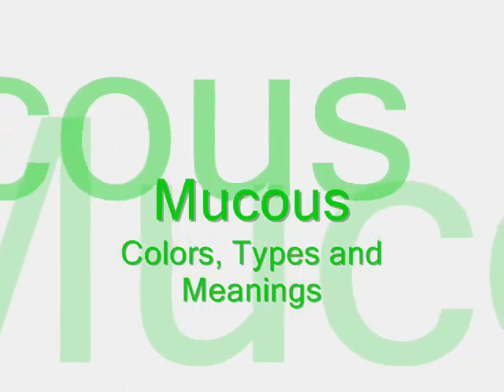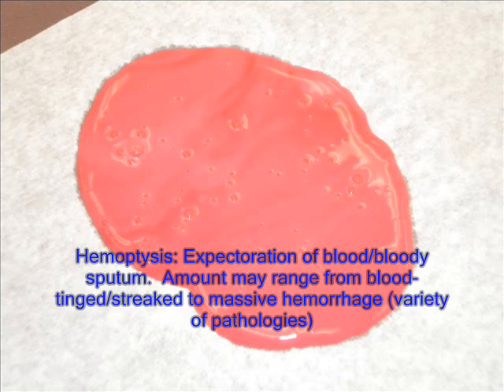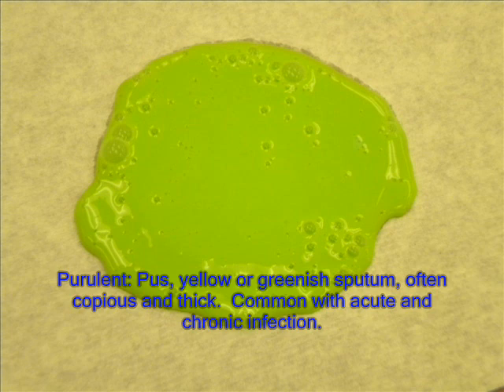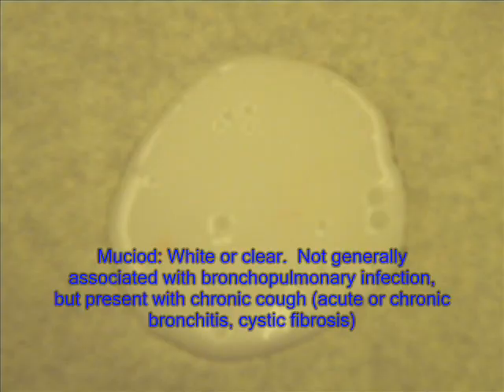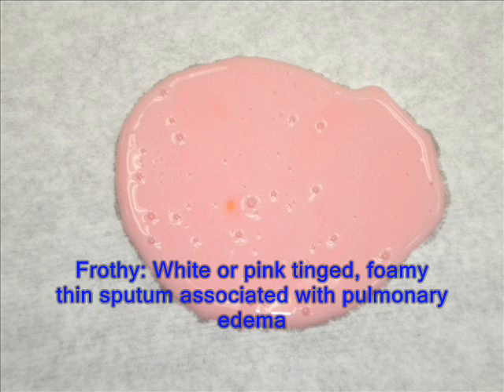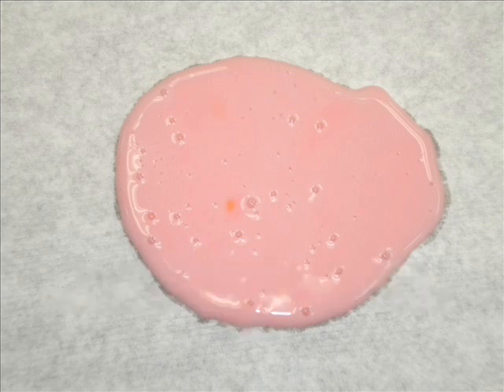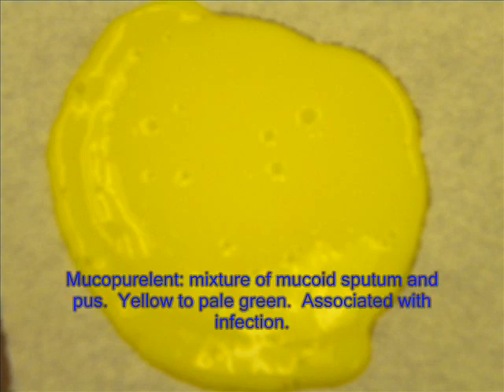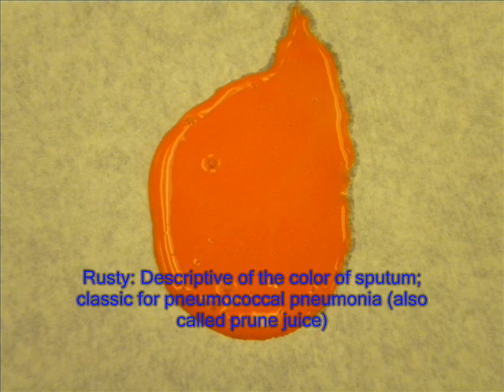THE DRAIN GANG-GUIDE TO BREATHING TECHNIQUES, POSTURAL DRAINAGE.wmv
Created by SCF PTA Class of 2010 for future SCF PTA students